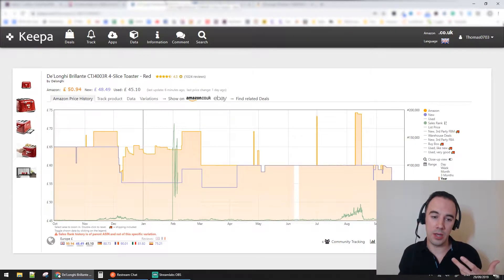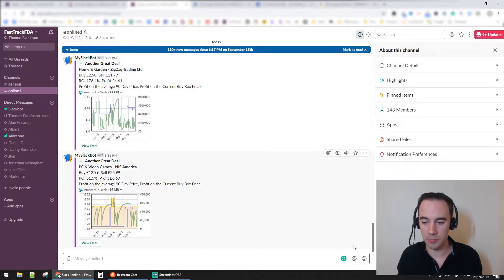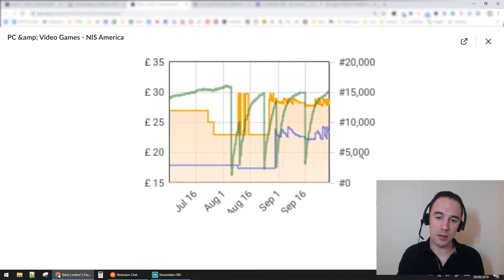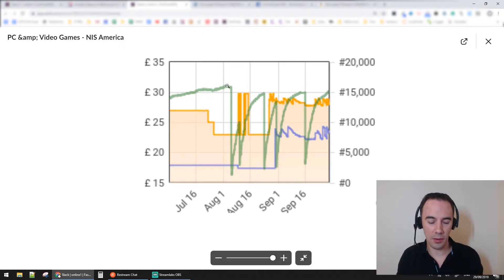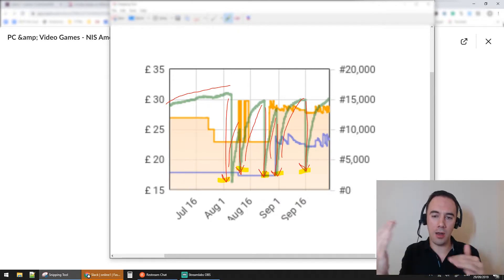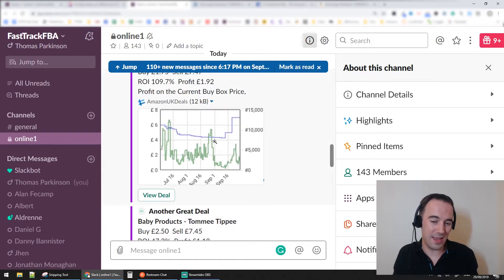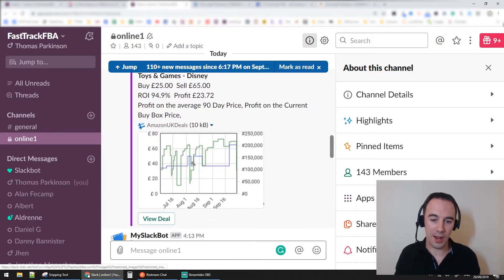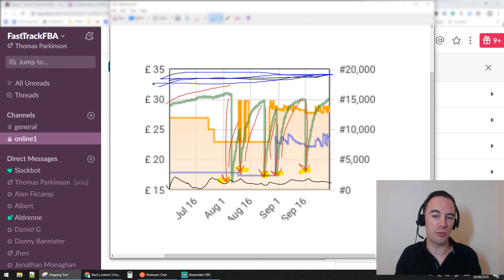Keepa Basics: Reading Keepa Graphs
📌 What are Keepa Graphs?
📌 Learn to read Keepa Graphs!

About this video: Amazon, Online Arbitrage Business, Arbitrage Business, Amazon Business, work from home, selling on Amazon, sourcing for amazon, Sourcing, retail arbitrage, online arbitrage, amazon fba, fba, amazon fba sourcing, amazon 2019, amazon fba strategies, top tips, Thomas Parkinson, FastTrack FBA, Fast Track FBA, how do people make money on Amazon, Amazon arbitrage, Keepa, Keepa Graphs